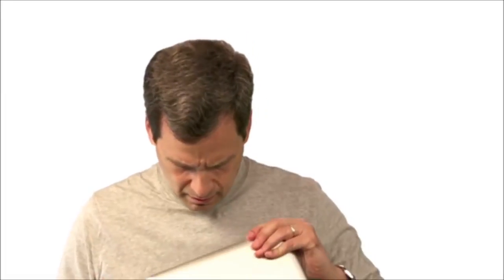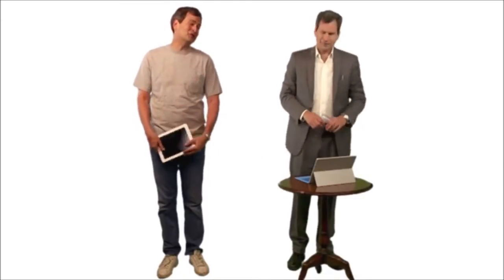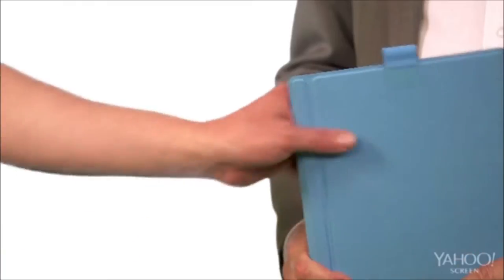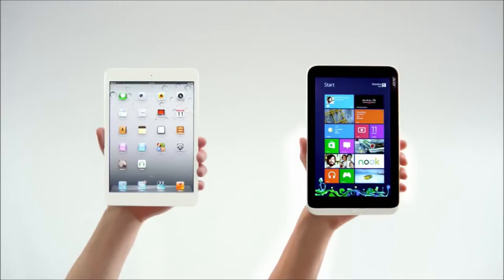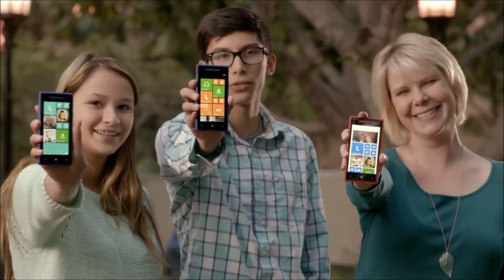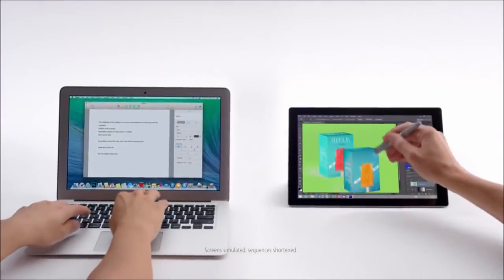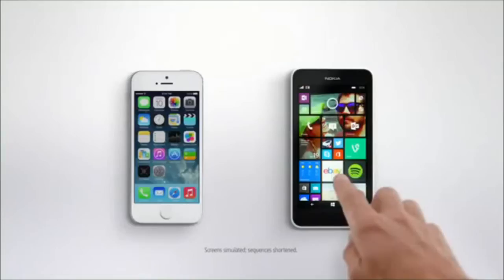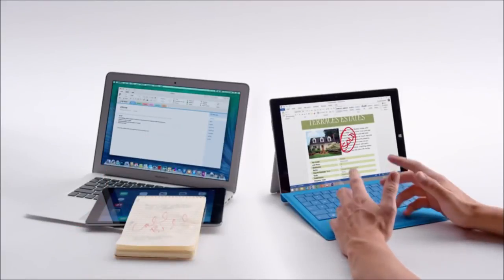Funny Microsoft Ads